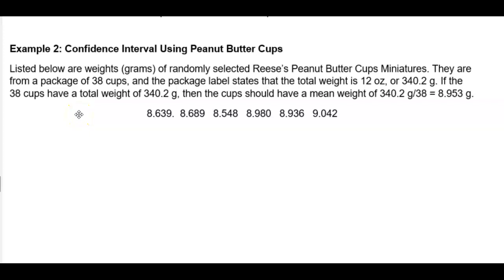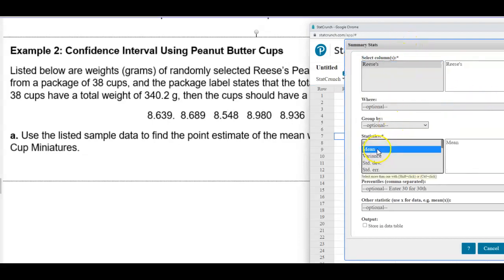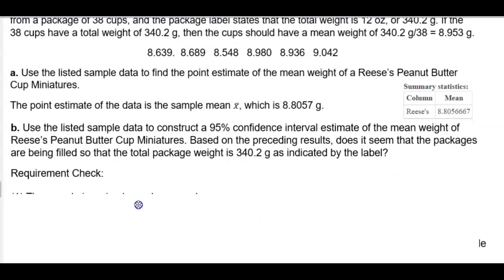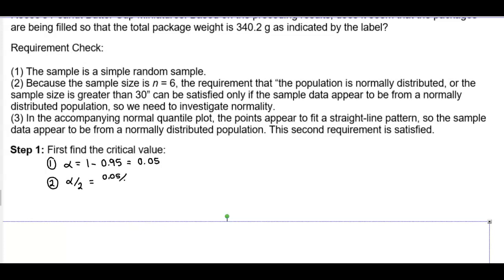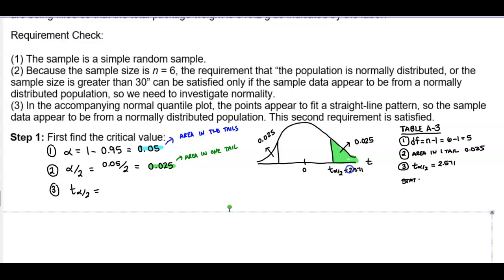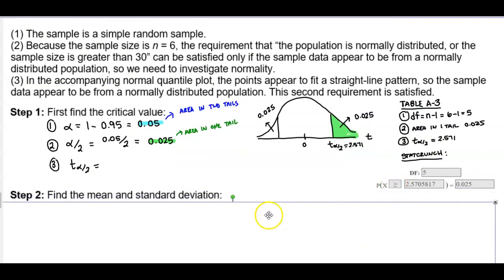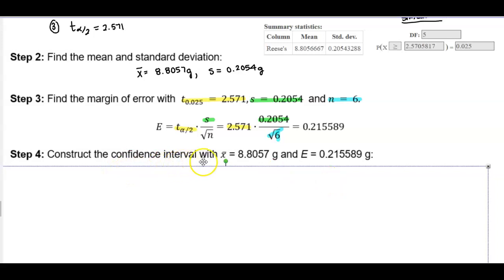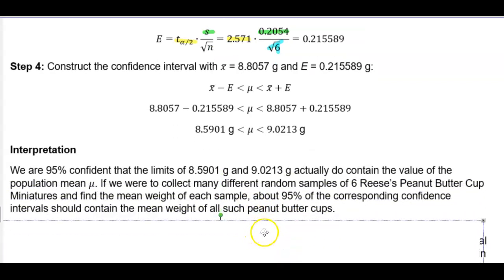Math 14 7.2 Example 2: Confidence Interval Using Peanut Butter Cups